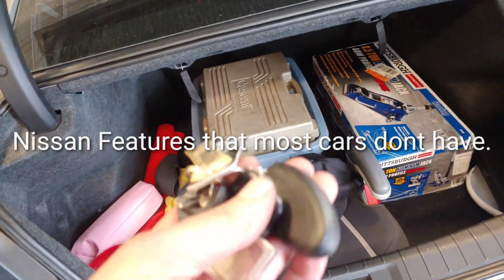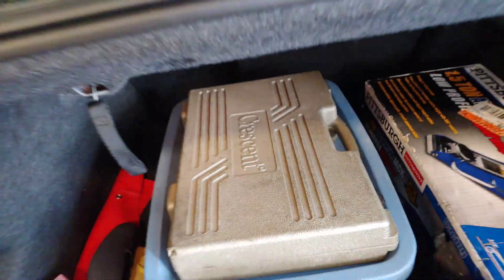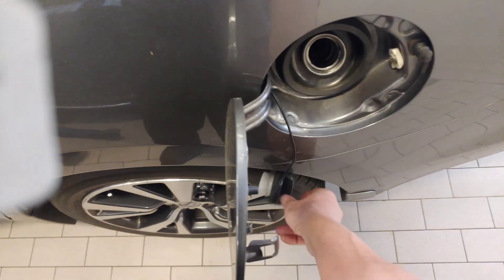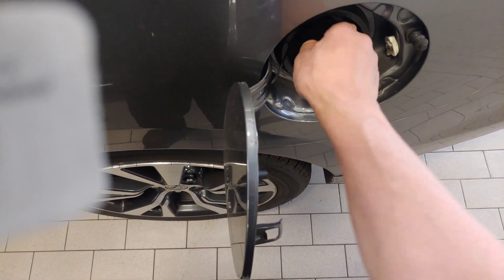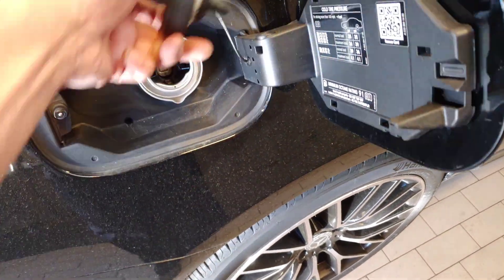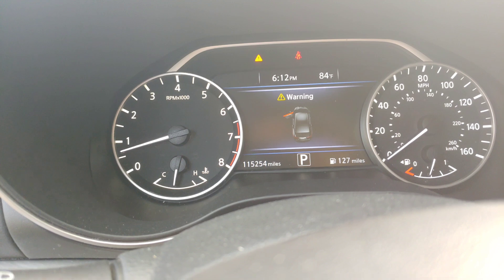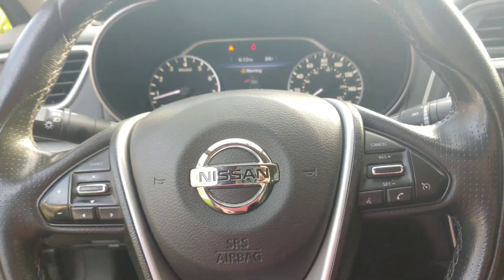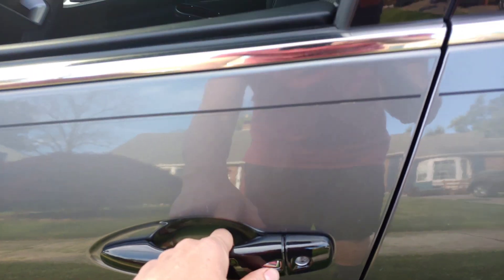Nissan better than Mercedes?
A few quirks that make this cheap Nissan better than an expensive European Vehicle. There are many more reasons other than these.